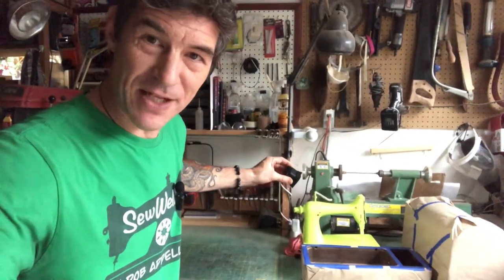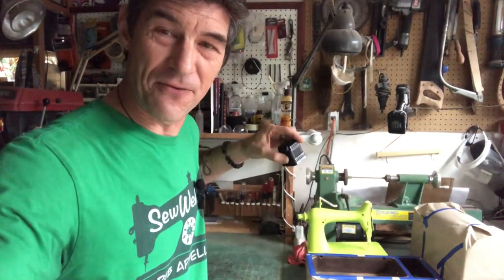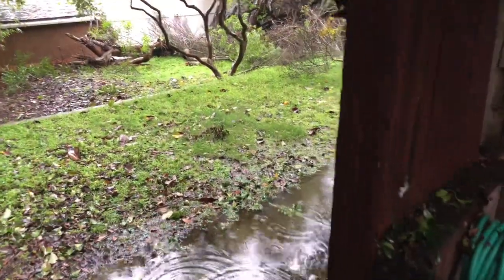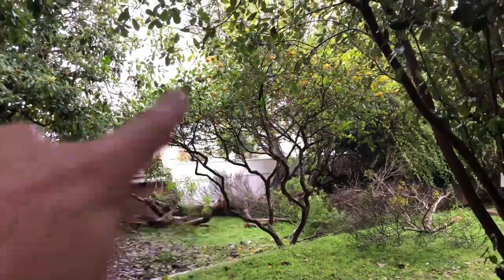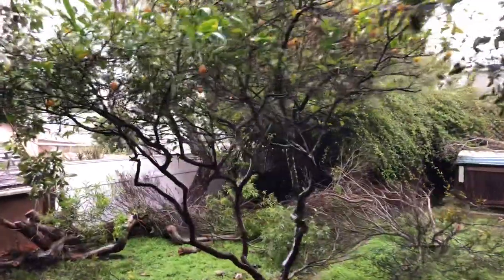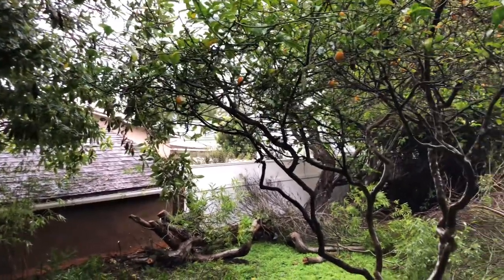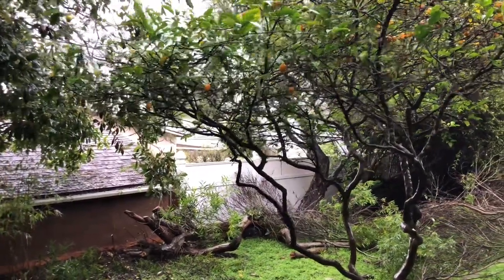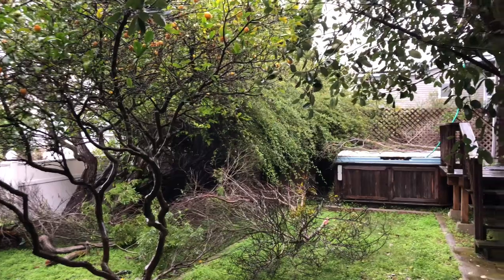Sew Well with Rob Appell - No Power - Little Problem - Solar Sewing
Rob Appell has recently build a sewing machine to run off battery power. The central coast of California has been hit with a heavy storm, all the power is out, and Rob has a little problem.